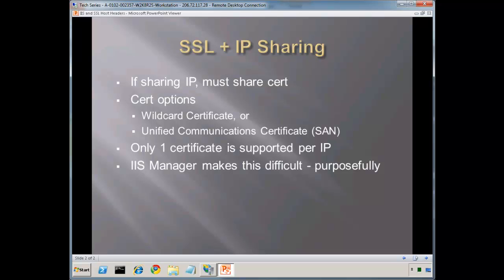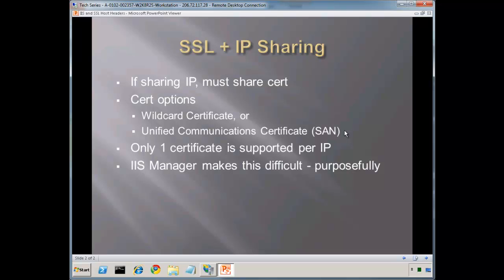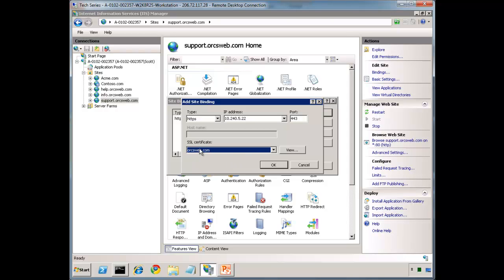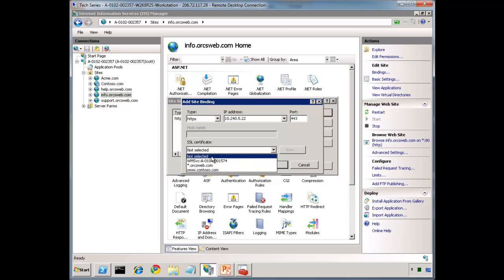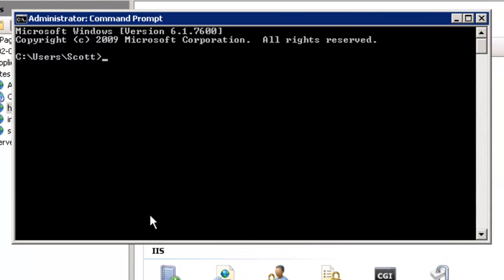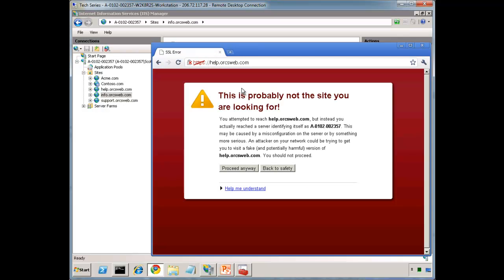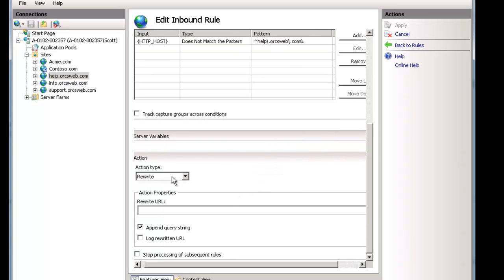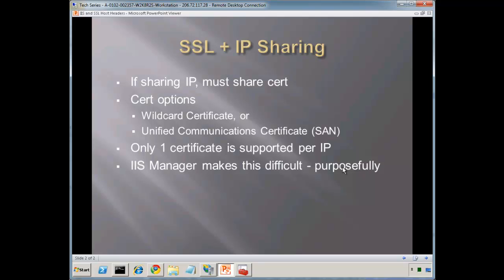Adding Host Headers for SSL sites in IIS 7 and 6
A trick and traditional method for adding Host Headers for SSL sites is IIS 7, 7.5 and 6.0.